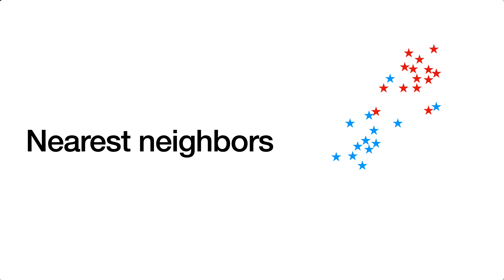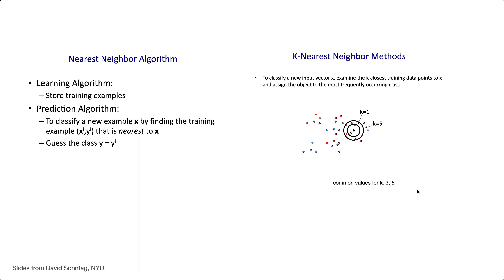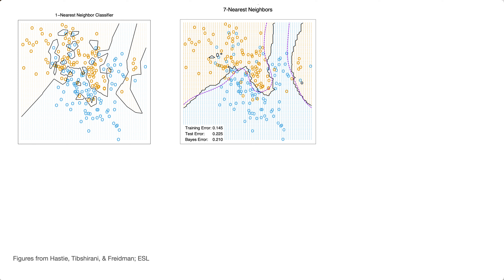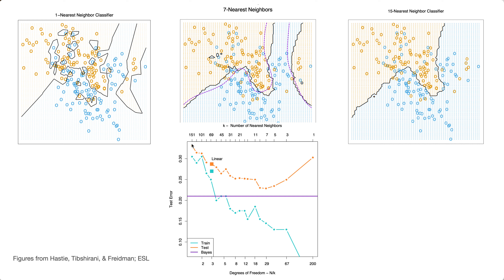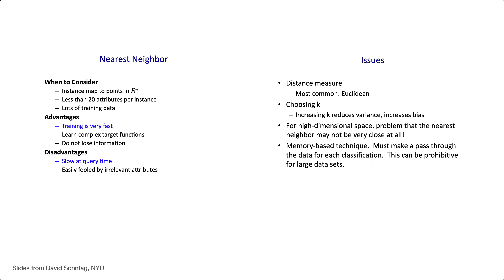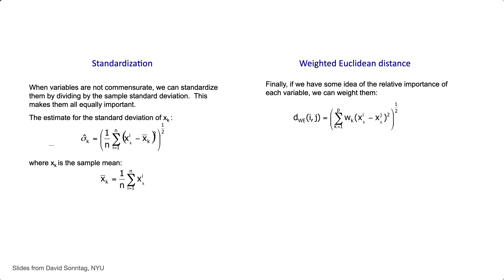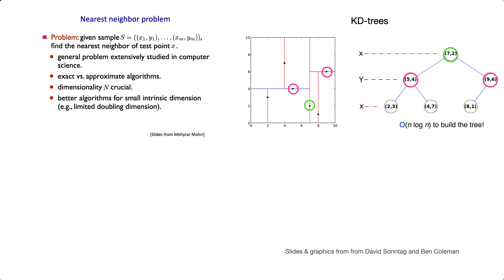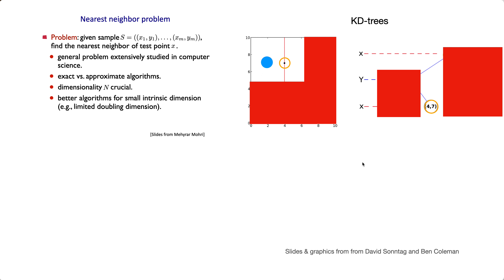Pre L8 Nearest Neighbors